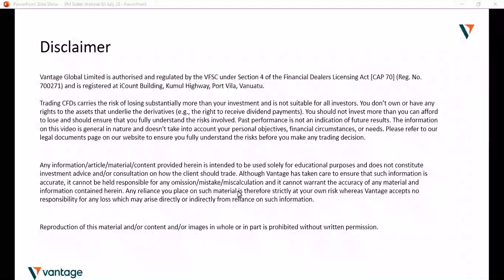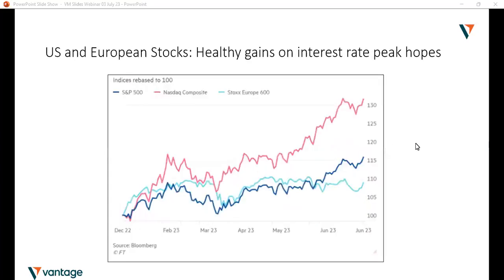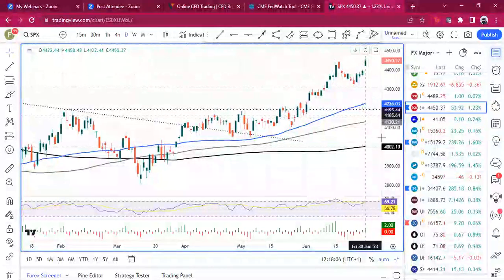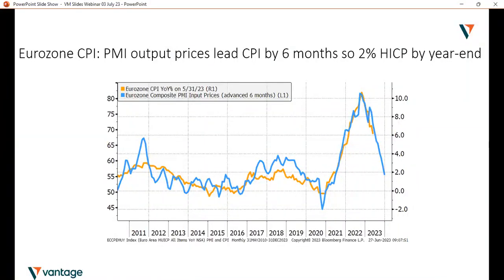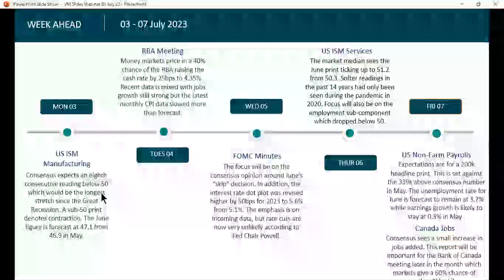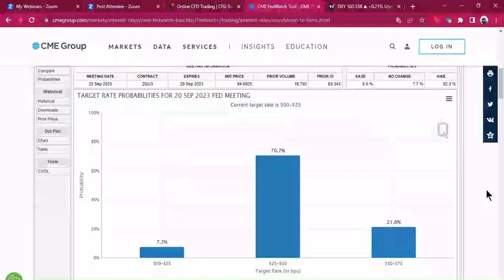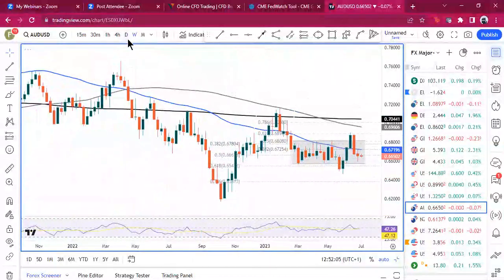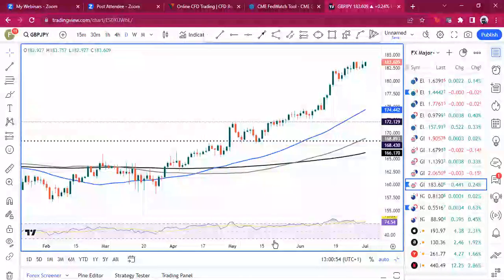Webinar | 3 July 2023 - Market Outlook: Trends, Events, Set-ups